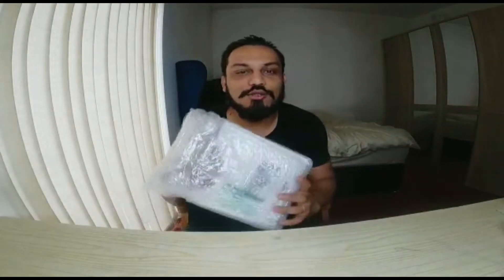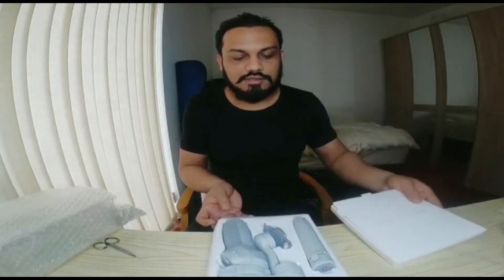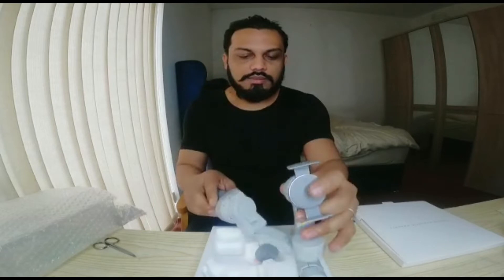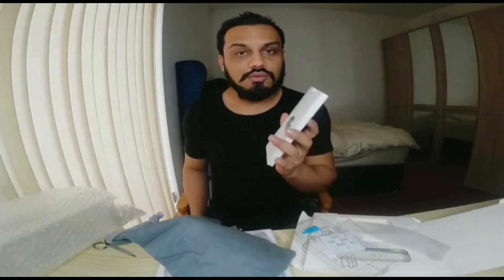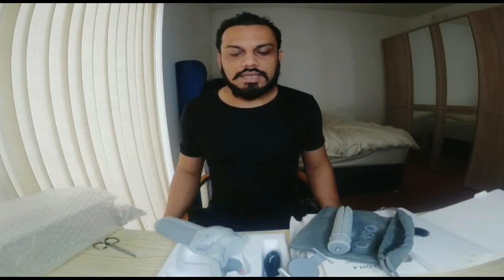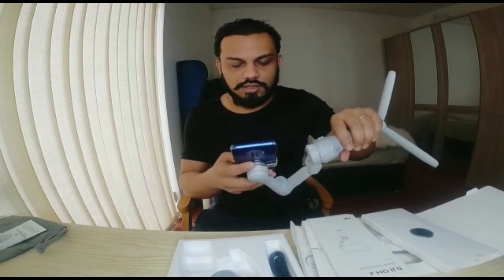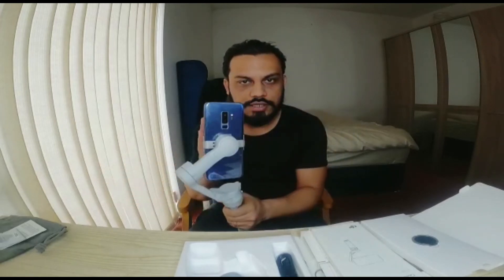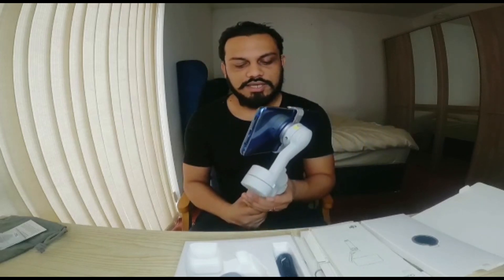DJI OSMO 4 | DJI OM 4 | DJI OM 4 বাংলা রিভিউ | এতো কম দামে গেইমবল 💥 NOVOROSH | BANGLA CONNECTION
DJI OSMO 4 | DJI OM 4 |   DJI OM 4 বাংলা রিভিউ  | এতো কম দামে গেইমবল 💥 DJI OSMO Bangla Unboxing 💥

DJI OM 4 - Create Magnetic Moments - DJI | unboxing  DJI Om 4 | DJI OM 4 UK Prices

Welcome To 💥"Bangla Connection" 💥 YouTube Channel. It's Me Alam Rabbani (Hridoy) And I Am A Bangladeshi Vlogger .
I'm Currently Living In England .
I Make International Travel Vlogs Videos And Much More.